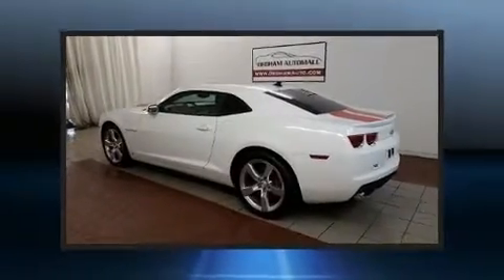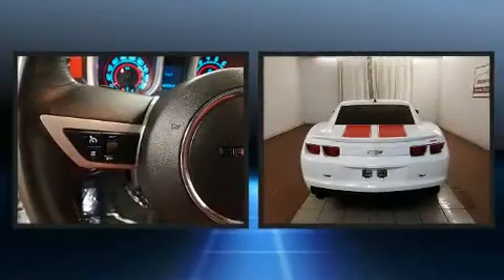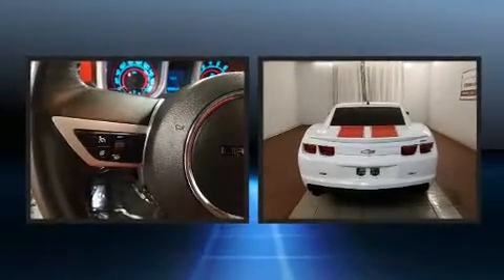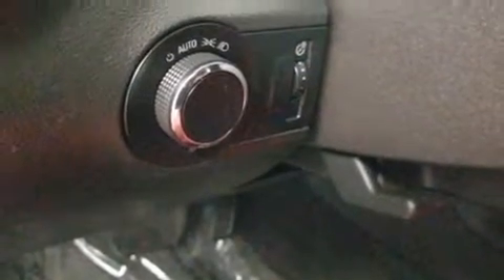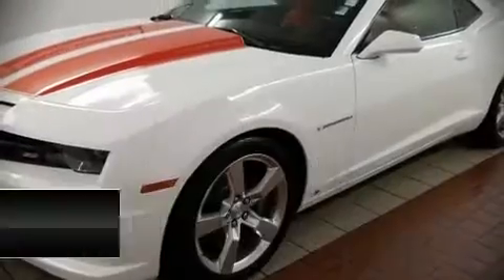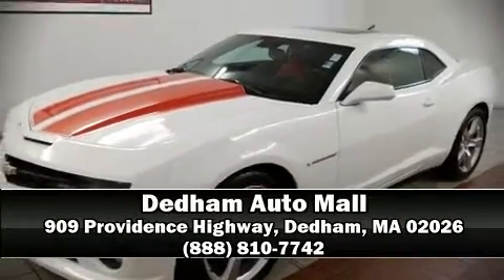2010 Chevrolet Camaro SS in Dedham, MA 02026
Introducing the 2010 Chevrolet Camaro. With less than 40,000 miles on the odometer, this vehicle stands out from the competition! Chevrolet made sure to keep road-handling and sportiness at the top of it's priority list. Smooth gearshifts are achieved thanks to the powerful 8 cylinder engine, and for added security, dynamic Stability Control supplements the drivetrain. All of the premium features expected of a Chevrolet are offered, including: 1-touch window functionality, a tachometer, variably intermittent wipers, air conditioning, tilt and telescoping steering wheel, power windows, and power seats. With side curtain airbags supplementing the rest of the safety network, you can be assured that you and your passengers will experience top-tier protection. It also arrives with a Carfax history report, providing you peace of mind with detailed information. Our experienced sales staff is eager to share its knowledge and enthusiasm with you. We'd be happy to answer any questions that you may have. Come on in and take a test drive!